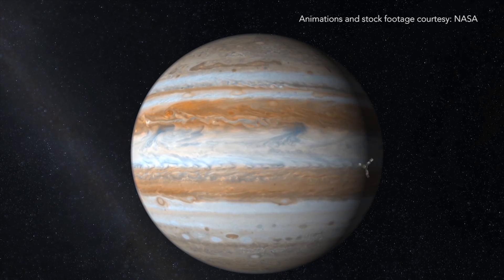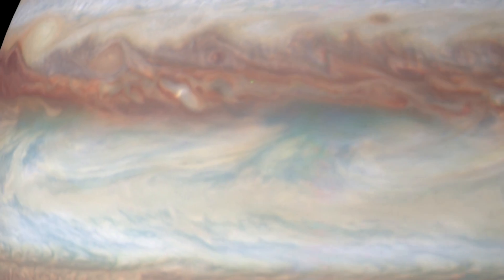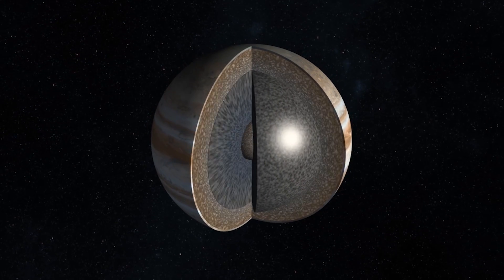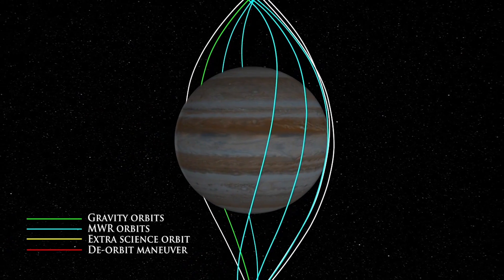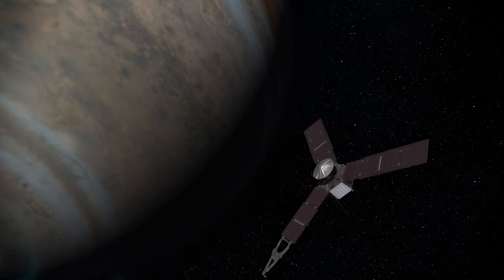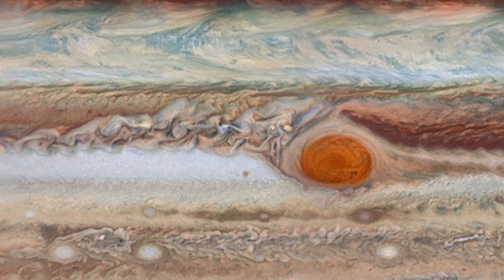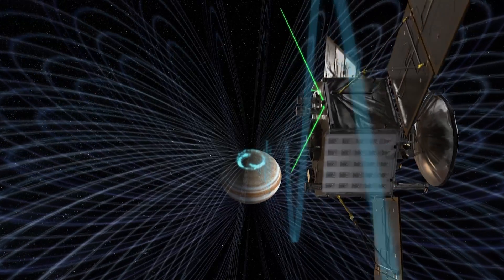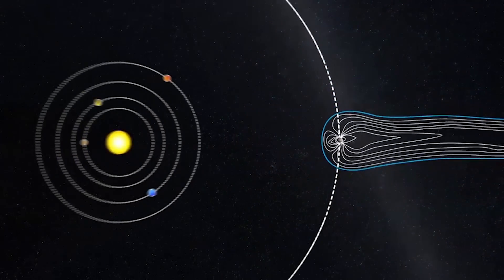NASA's hopes for Juno: What's comes next?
Now that Juno has completed its 1.8 billion trek and entered into Jupiter’s orbit, NASA’s Steve Levin and Scott Bolton speak about their hopes for the mission and what comes next.